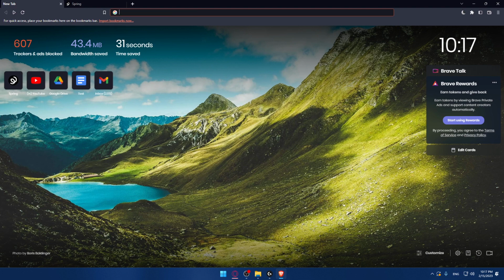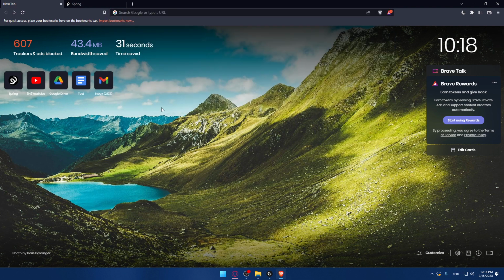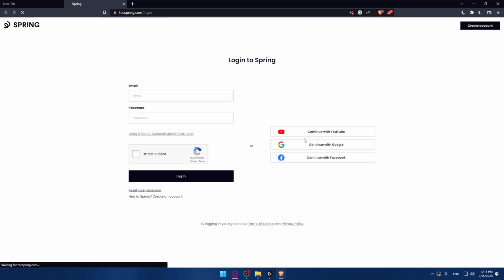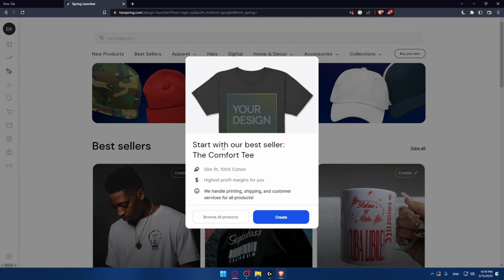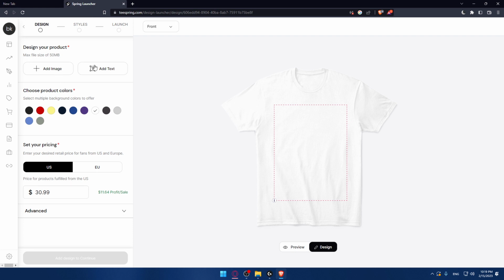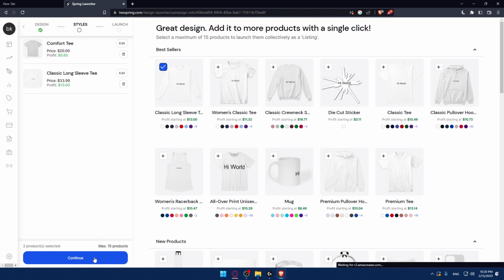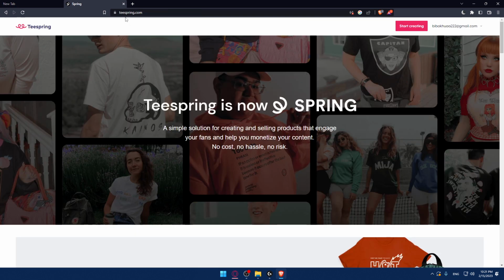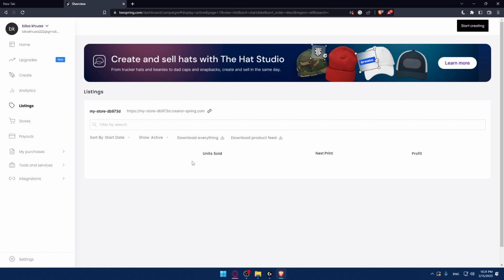How To Remove Product From Listing Teespring Tutorial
Today we talk about remove product from listing,remove product from listing on teespring,teespring remove product from listing,teespring storefront,teespring tips